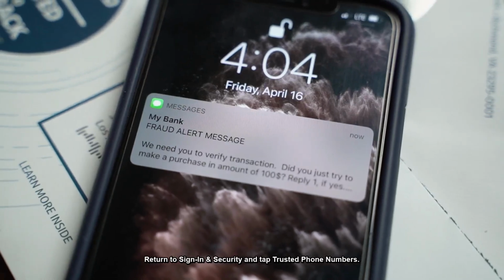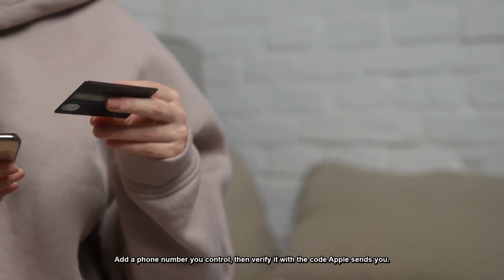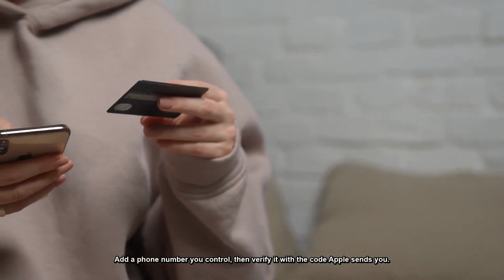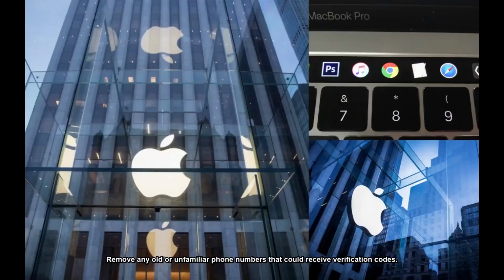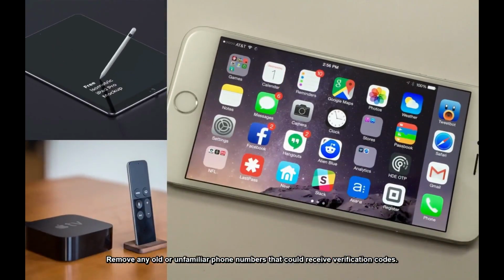How to Update Your Apple ID Trusted Devices – Security Management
In this informative video, learn how to easily update your Apple ID trusted devices to enhance your security management. We’ll guide you step-by-step through the process, ensuring that your account remains safe and secure. Whether you’ve recently upgraded your devices or need to remove old ones, this tutorial covers everything you need to know. Stay protected and keep your Apple ID secure with our expert tips!